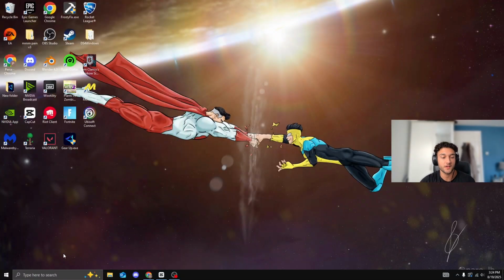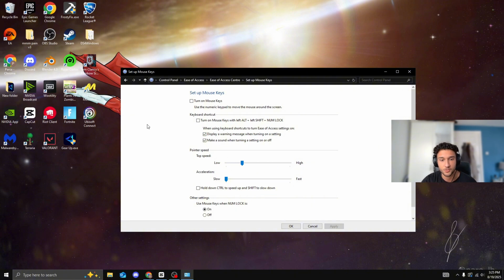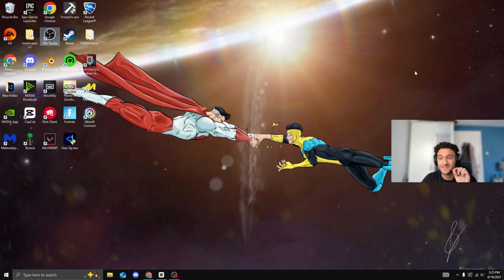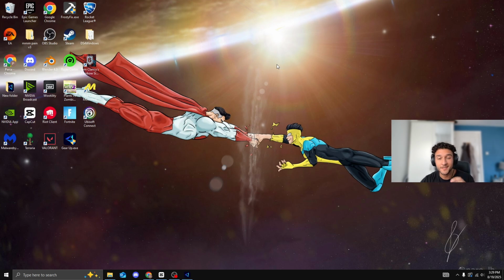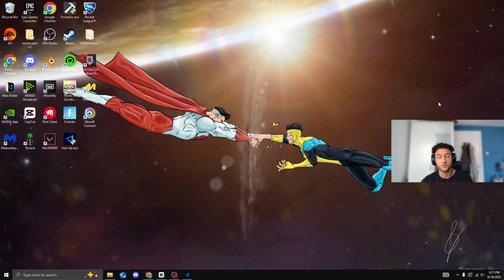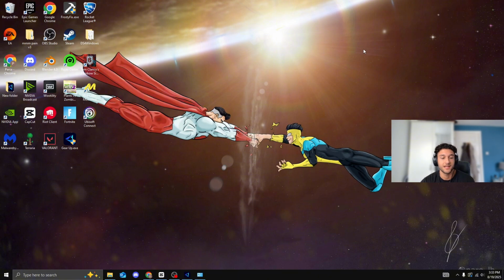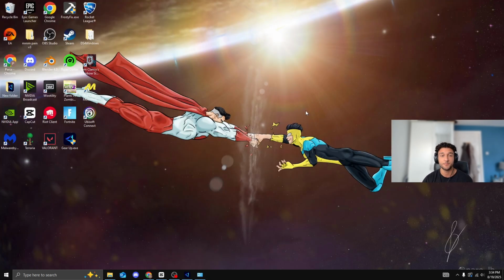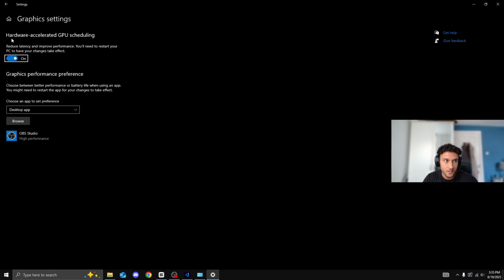Mouse & Keyboard Tweaks Pros Don’t Share (No Input Lag)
Mouse & Keyboard Settings PRO Players Use 🖱️⌨️ (Zero Input Lag)

Want the best mouse & keyboard settings for gaming? 🖱️⌨️ In this video, I’ll show you the exact pro player settings that give zero input lag, max FPS, and the smoothest gameplay possible.

Whether you play Fortnite, Valorant, CS2, or Warzone, these mouse DPI settings, keyboard optimization tweaks, and Windows tips will help you get the fastest response time and improve your aim instantly.

🔧 What you’ll learn in this guide:

Best mouse DPI & polling rate settings for competitive gaming

How to reduce keyboard input delay and optimize response time

Secret Windows settings for max performance

Pro-level tips to get lower latency and higher FPS

If you’ve ever searched for:
✅ best mouse settings for gaming
✅ keyboard settings pro players use
✅ how to reduce input lag on PC
✅ mouse & keyboard optimization for FPS games